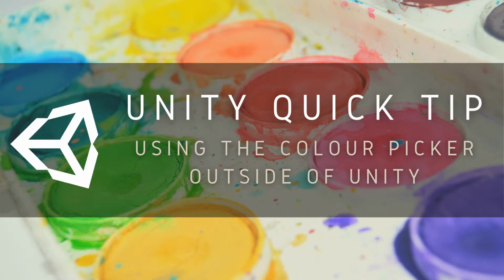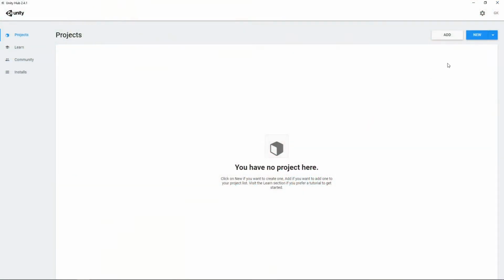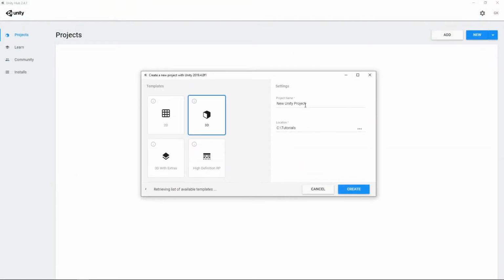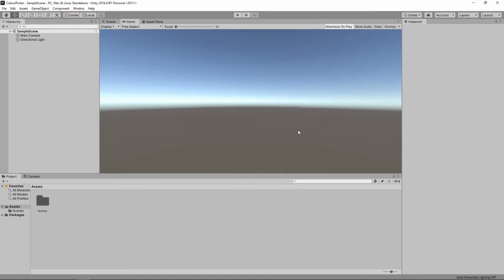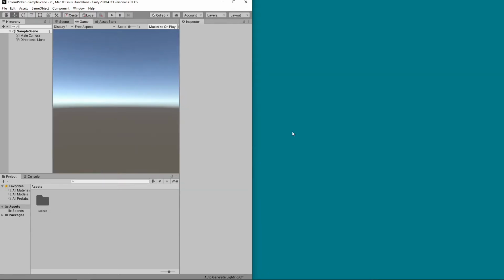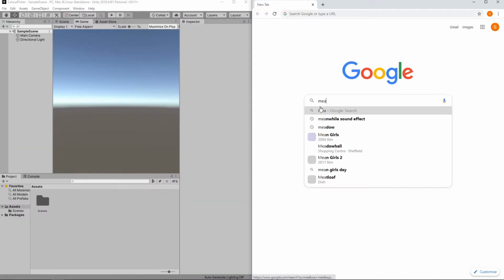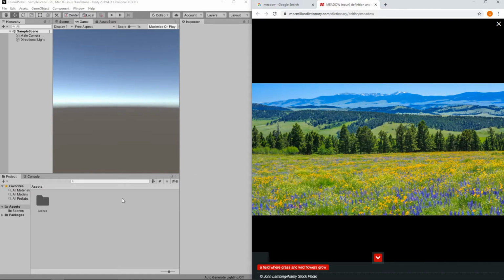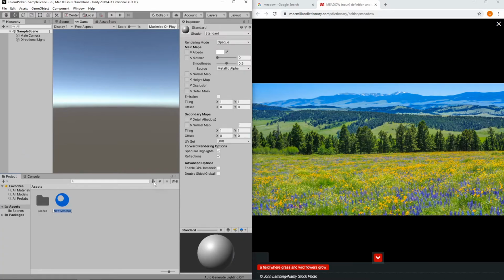Using the Colour Picker Outside of Unity (Unity Tip)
In this Unity quick tip we'll look at how the colour picker in Unity can be used to select colours from outside of the Unity interface.

If you prefer written instructions you can find a link to the text version